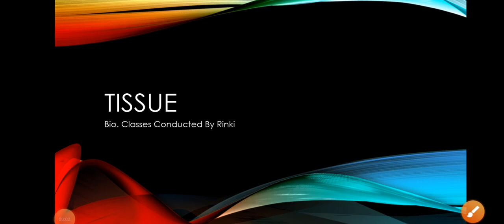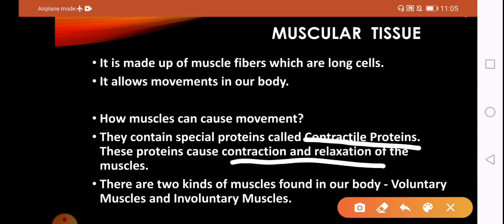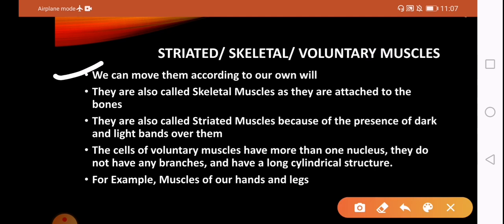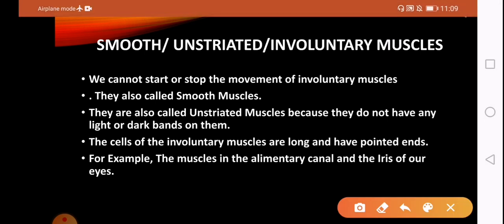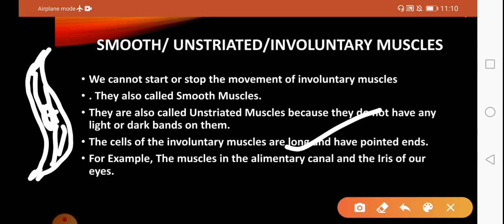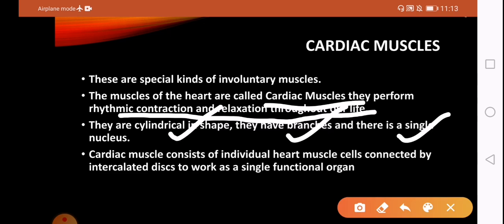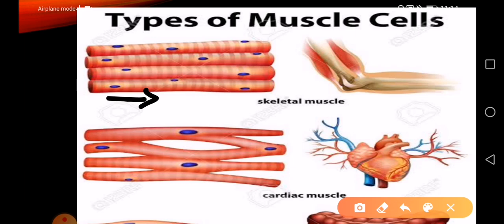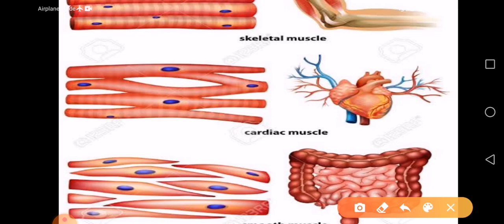CLASS - IX--TISSUE(PART - IV)